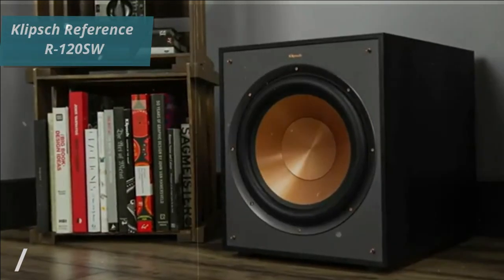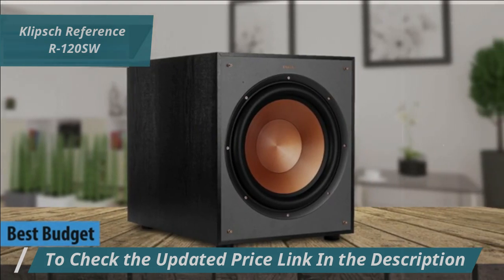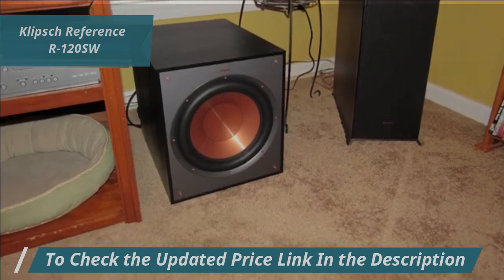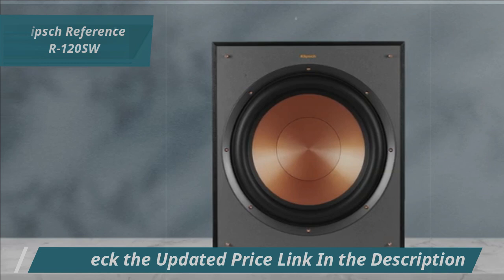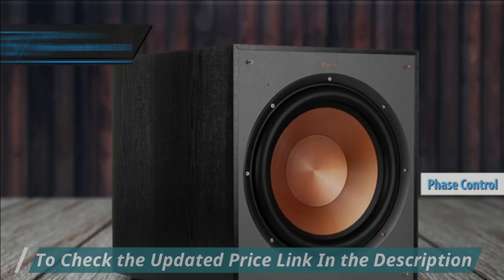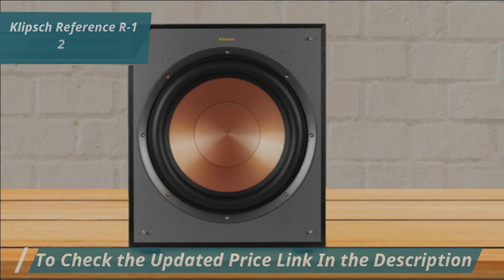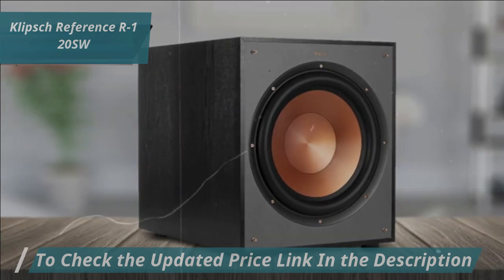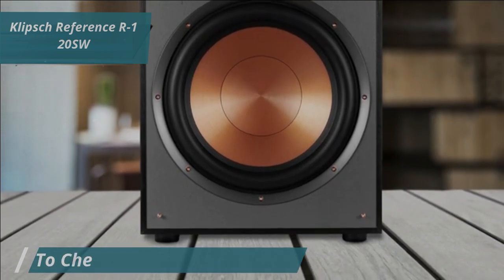Klipsch Reference R 120SW is the CLEAR Choice for MUSIC Lovers in 2025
Klipsch Reference R-120SW BEST Subwoofers Full Review of 2024

Klipsch Reference R-120SW

5. Klipsch Reference R-120SW (Best budget)
4. KEF KC62 (Best compact)
3. Sonos Sub Mini (Best wireless)
2. SVS SB-1000 Pro (Best runner-up)
1. SVS 3000 Micro (Best overall)

➜ Links to the best Subwoofers 2024 we listed in this video:

►US Links◄
➜ 5. Klipsch Reference R-120SW
➜ 4. KEF KC62
➜ 3. Sonos Sub Mini
➜ 2. SVS SB-1000 Pro
➜ 1. SVS 3000 Micro

We have just laid out the top 5 best Subwoofers 2024. In 5th place is the Klipsch Reference R-120SW, our pick for the best budget subwoofer. In 4th place is the KEF KC62, our pick for the best compact subwoofer. In 3rd place is the Sonos Sub Mini, our pick for the best wireless subwoofer. In 2nd place is the SVS SB-1000 Pro, our pick for the best runner-up subwoofer. In 1st place is the SVS 3000 Micro, our pick for the best overall subwoofer.

If you find any of your copyrighted material in this video, please leave us a message so we can resolve the issue, or notify me via YouTube comments or email.© All rights reserved by respective owners.